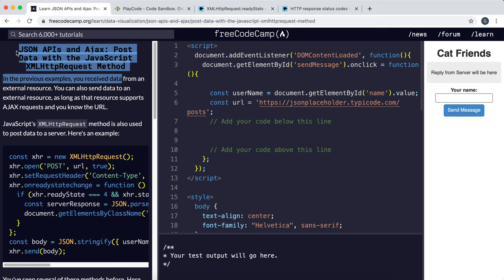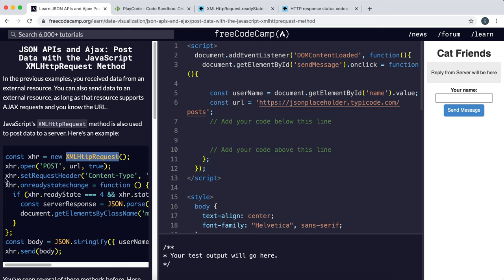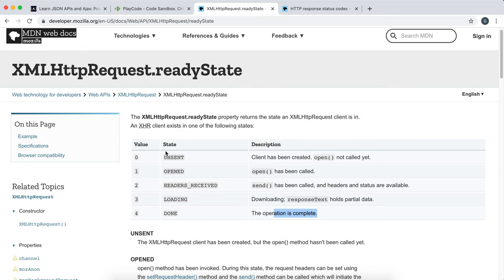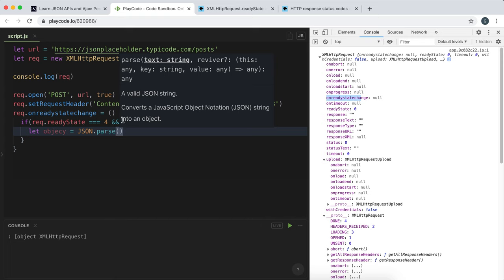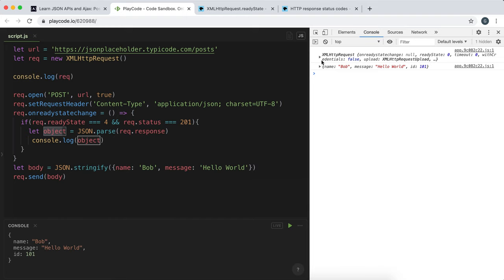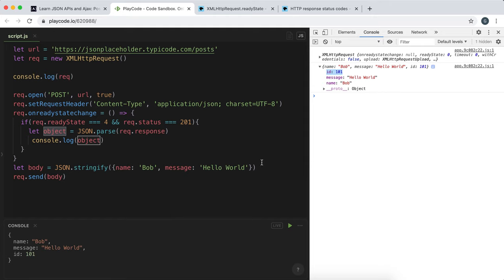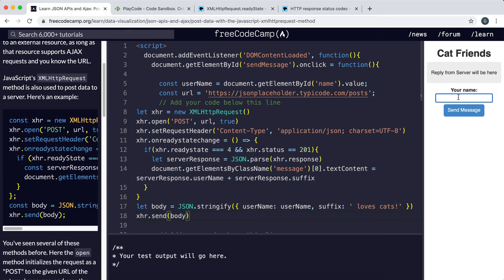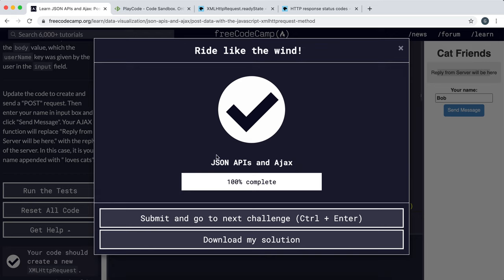10 - Post Data with JavaScript XMLHttpRequest Method - JSON APIs and AJAX - freeCodeCamp Tutorial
At 10:12 put a capital S in readyState and you should be gucci!
We can also post data using the JavaScript XMLHttpRequest. This time, we open it with a 'POST' attribute, set some headers specifying the content-type, and send it. We can register functions with the onreadystatechange to run code once we get a response.

Concepts:
XMLHttpRequest.readyState
The XMLHttpRequest.readyState property returns the state an XMLHttpRequest client is in.

XMLHttpRequest.status
The read-only XMLHttpRequest.status property returns the numerical HTTP status code of the XMLHttpRequest's response.

XMLHttpRequest.onreadystatechange
An EventHandler that is called whenever the readyState attribute changes.

XMLHttpRequest.setRequestHeader()
The XMLHttpRequest method setRequestHeader() sets the value of an HTTP request header. When using setRequestHeader(), you must call it after calling open(), but before calling send(). If this method is called several times with the same header, the values are merged into one single request header.

JSON (JavaScript Object Notation) is a lightweight data-interchange format. It is easy for humans to read and write. It is easy for machines to parse and generate.

parse()
The JSON.parse() method parses a JSON string, constructing the JavaScript value or object described by the string.

stringify()
The JSON.stringify() method converts a JavaScript object or value to a JSON string, optionally replacing values if a replacer function is specified or optionally including only the specified properties if a replacer array is specified.

XMLHttpRequest
XMLHttpRequest (XHR) objects are used to interact with servers. You can retrieve data from a URL without having to do a full page refresh. This enables a Web page to update just part of a page without disrupting what the user is doing. XMLHttpRequest is used heavily in AJAX programming.

XMLHttpRequest.open()
The XMLHttpRequest method open() initializes a newly-created request, or re-initializes an existing one.

XMLHttpRequest.send()
The XMLHttpRequest method send() sends the request to the server. If the request is asynchronous (which is the default), this method returns as soon as the request is sent and the result is delivered using events. If the request is synchronous, this method doesn't return until the response has arrived.